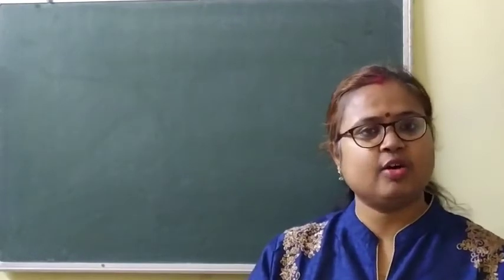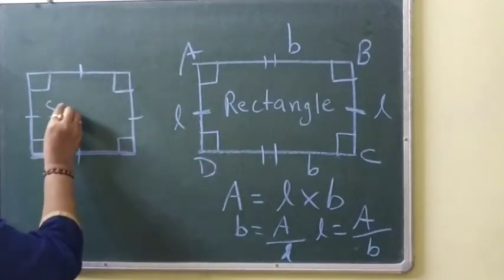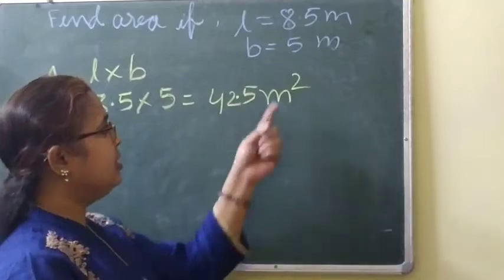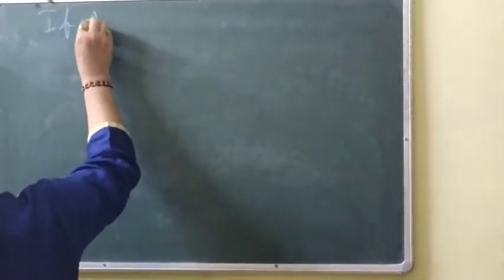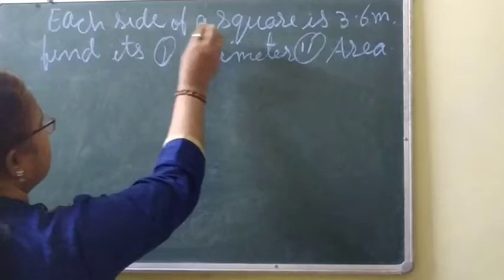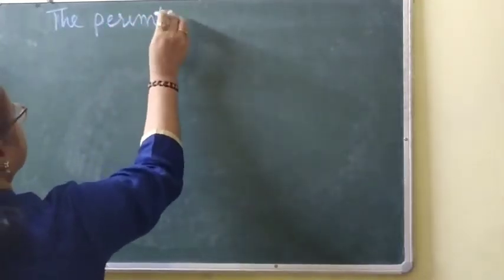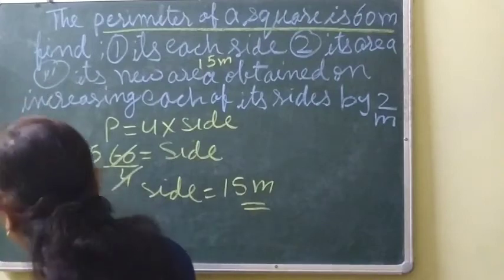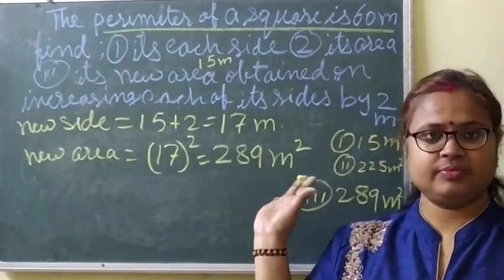32-BCONCEPT OF AREA PART-1||MATHS||SCIENCE BUZZ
32-B concept of area